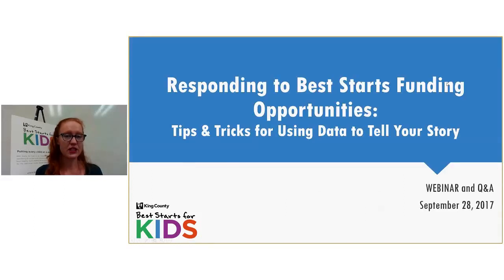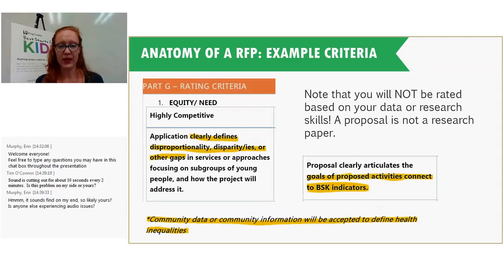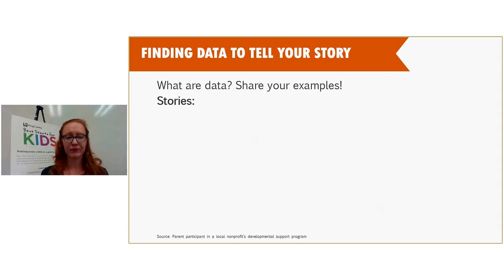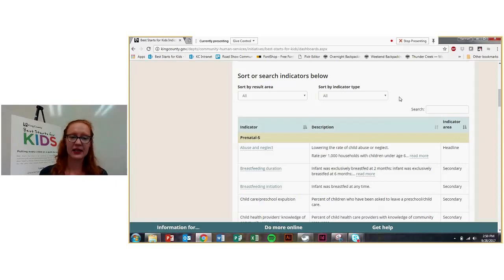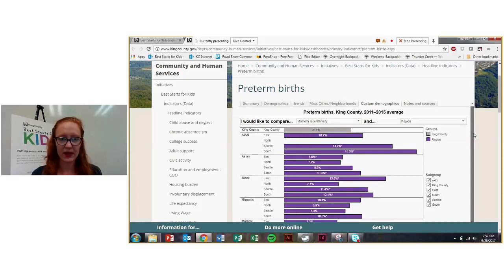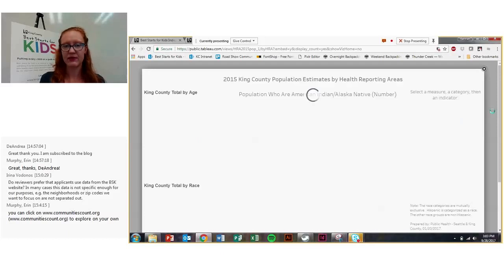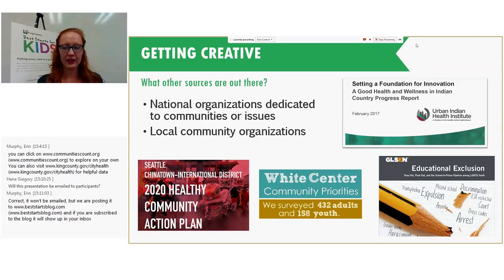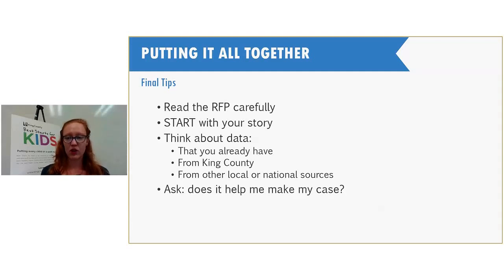Tips and Tricks for Using Data to Tell Your Story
Hear from our Best Starts data team and get tips on how best to use data to create a compelling application for Best Starts for Kids funding.